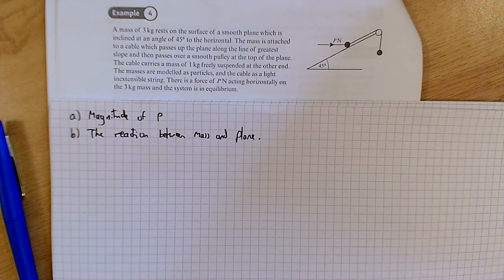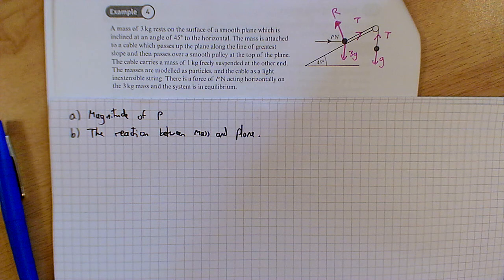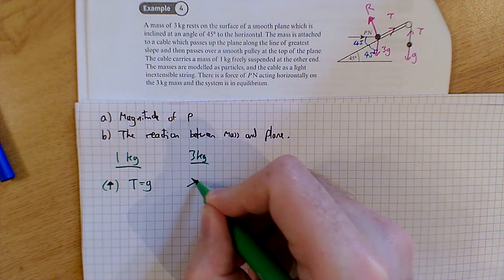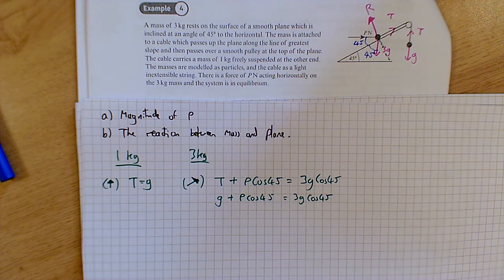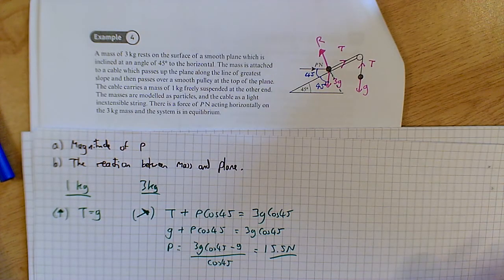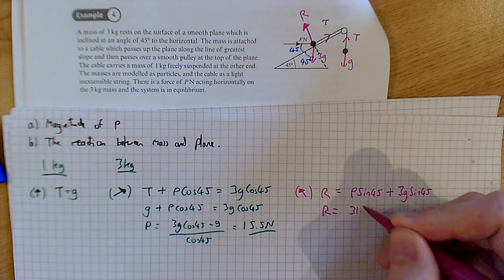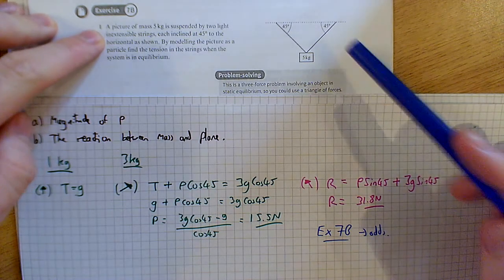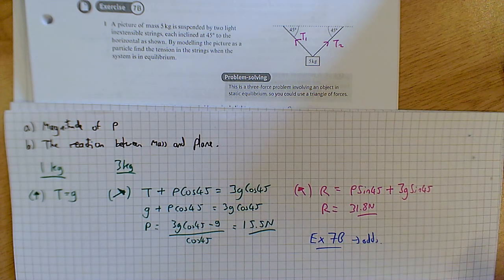Year 2 Mechanics - 7.2 Applications of Forces - Example 4